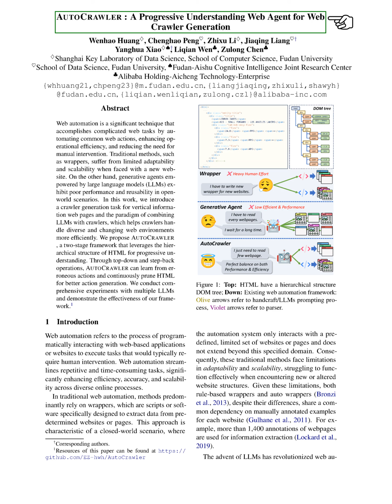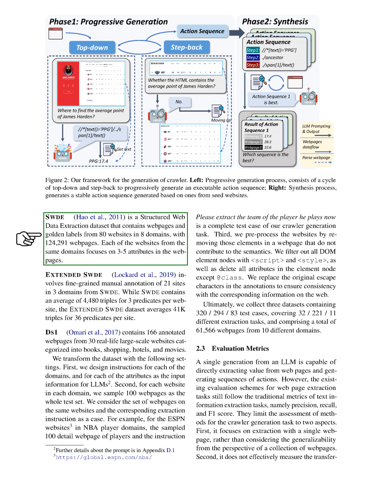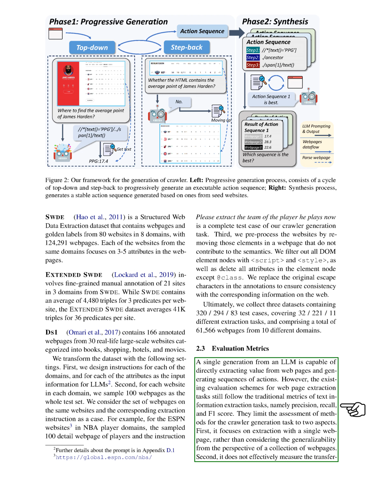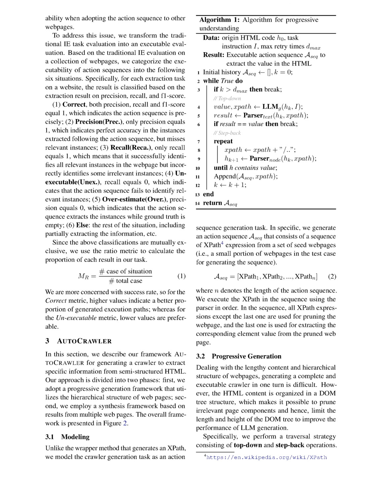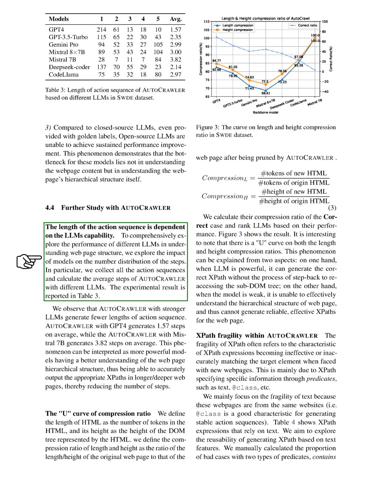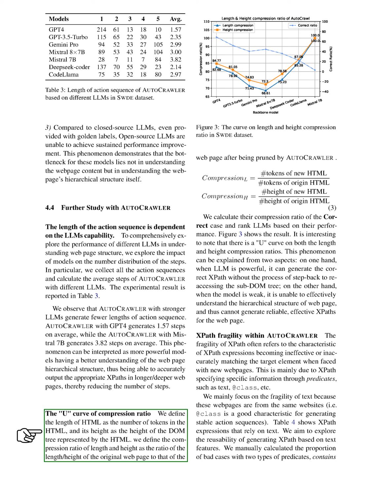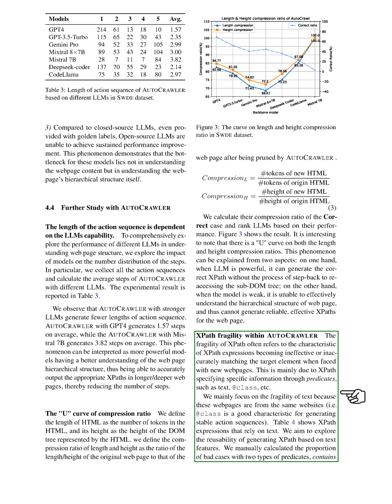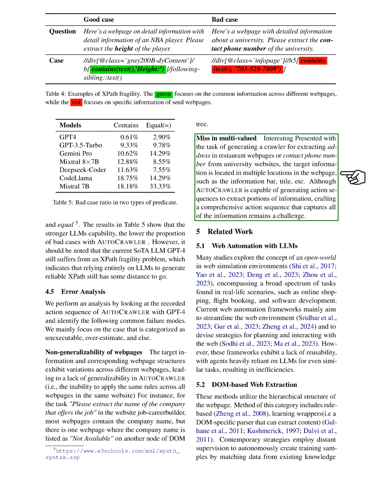AUTOCRAWLER : A Progressive Understanding Web Agent for Web Crawler Generation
AUTOCRAWLER combines large language models with crawlers to efficiently handle diverse web environments, improving adaptability and scalability compared to traditional methods.